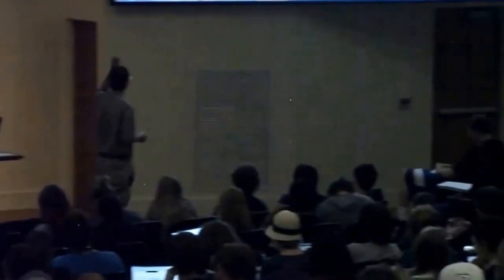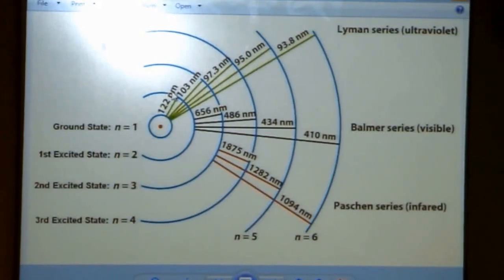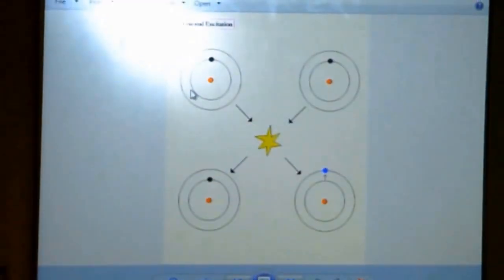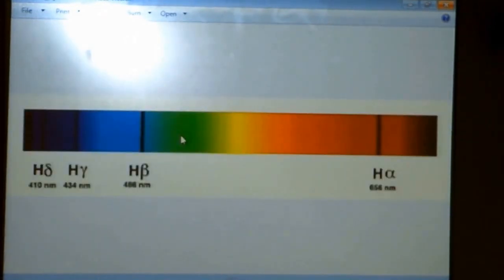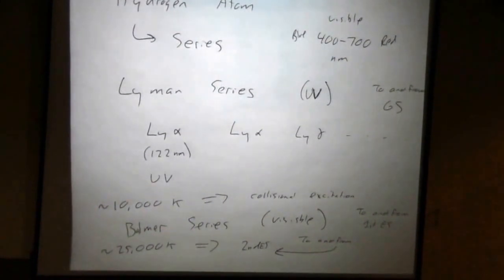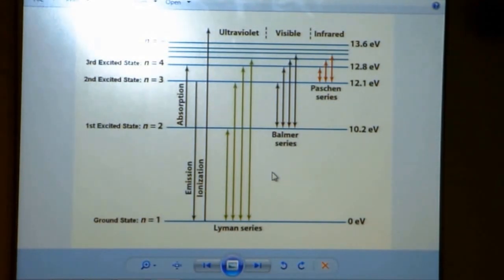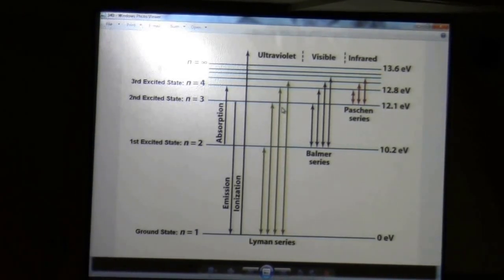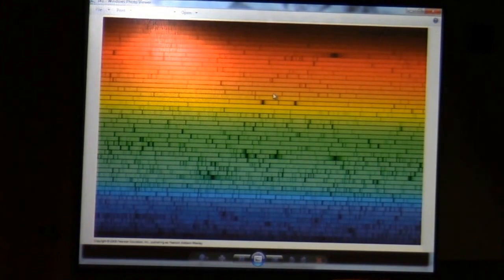Astronomy 101: Hydrogen Spectral Series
Astronomy 101:  The Solar System
Lesson 3:  Nature of Light
Topic:  Hydrogen Spectral Series